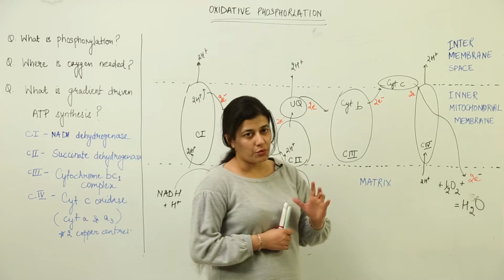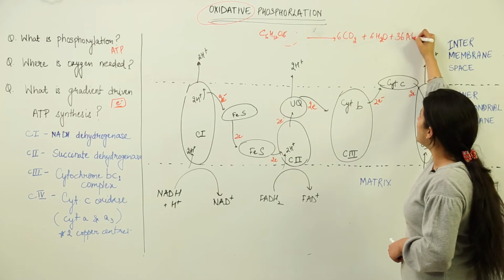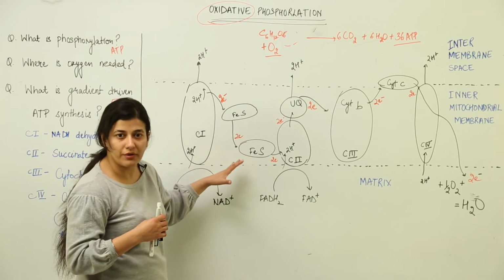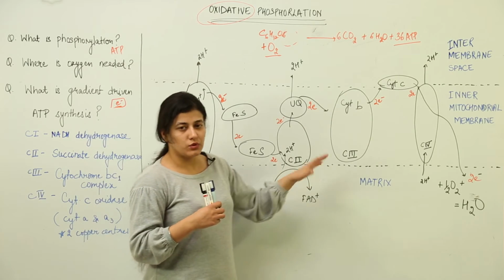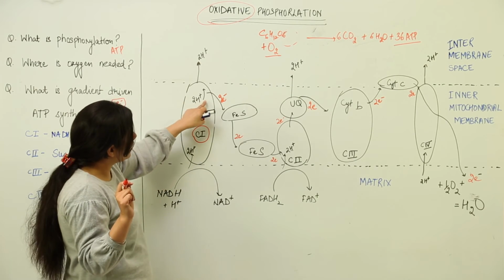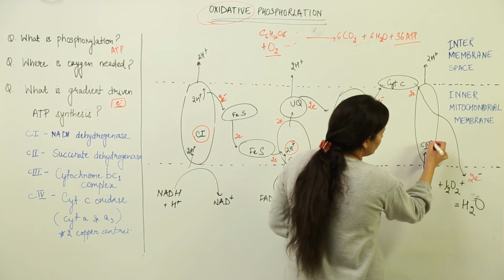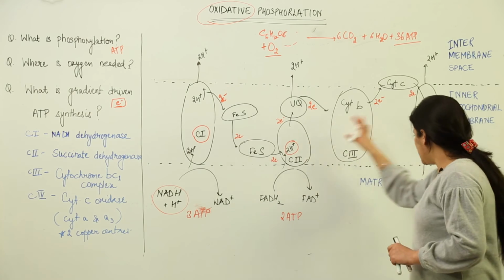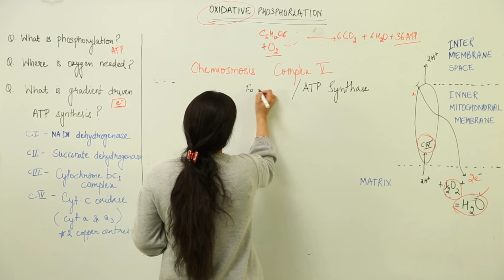Online Free topic l oxidative phosphorylation l CBSE CLASS 11 BIO | UNIT 4 | PLANT PHYSIOLOGY l L76